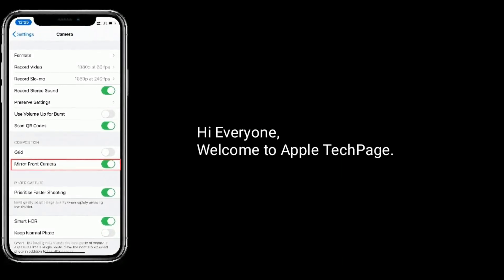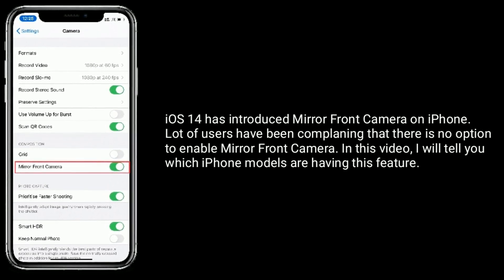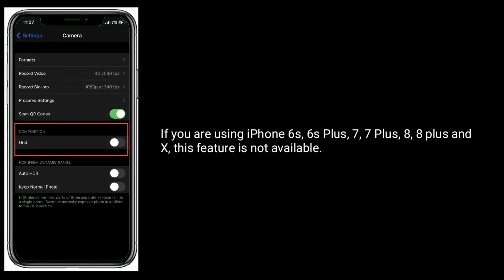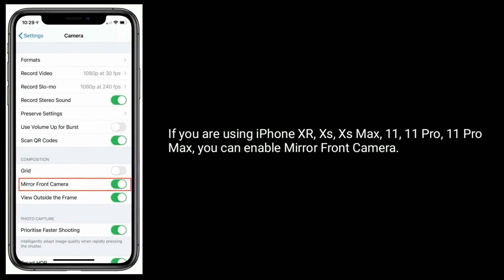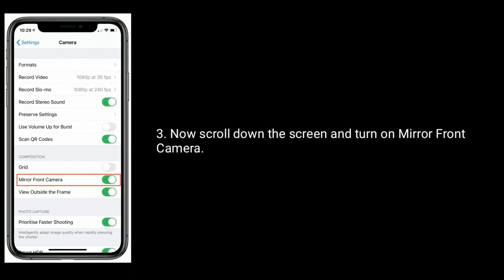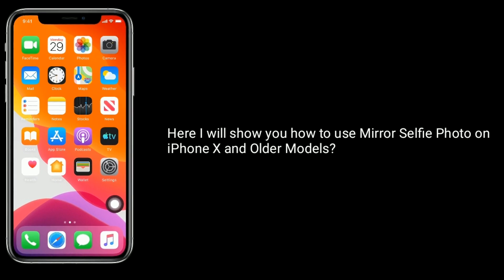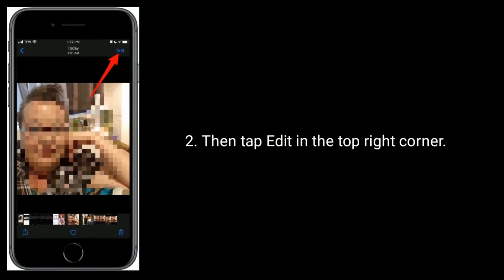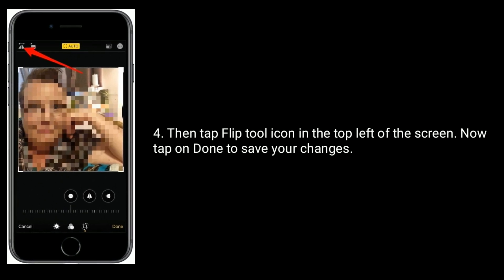No Mirror Front Camera Option in Camera Settings on iPhone in iOS 14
Mirror front camera missing on iPhone 7 and 7 plus, Where is Mirror Front Camera option iPhone 8 and 8 Plus, How to enable Mirror Front Camera on iPhone X, iOS 14 Mirror Front Camera option missing.